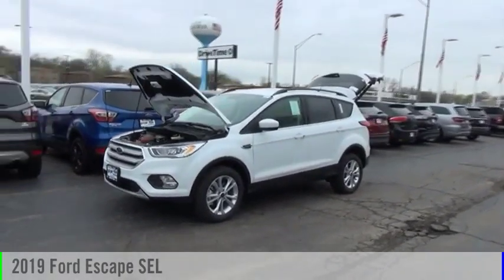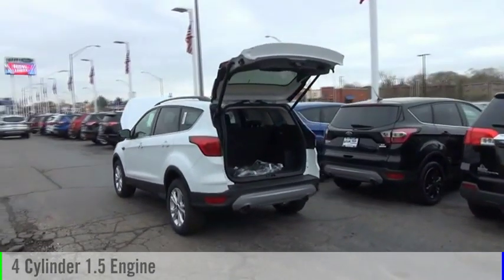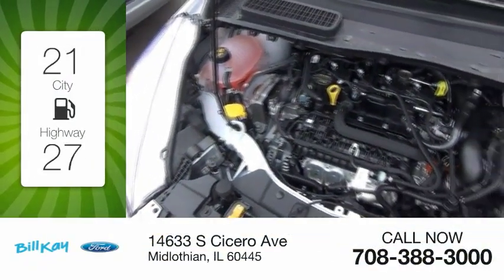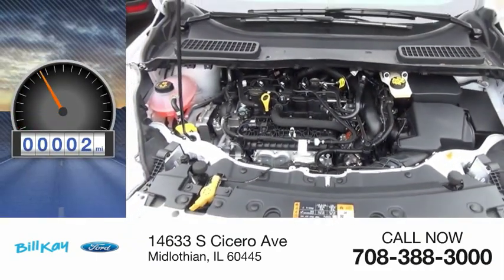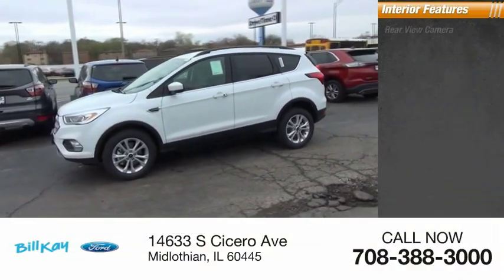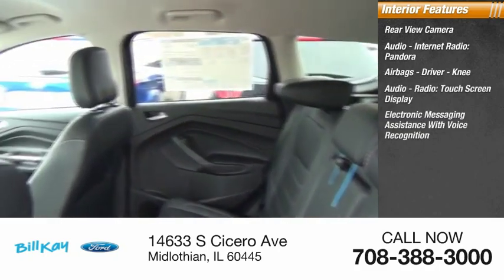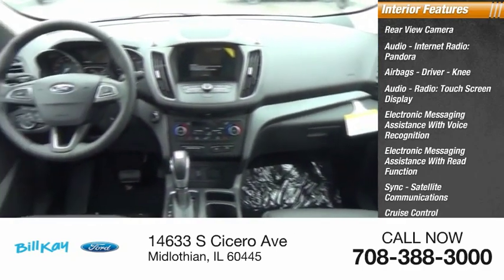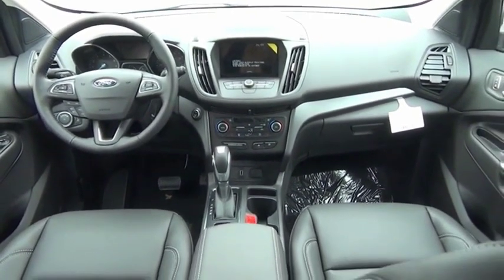2019 Ford Escape SEL [LISTING TYPE] 194578